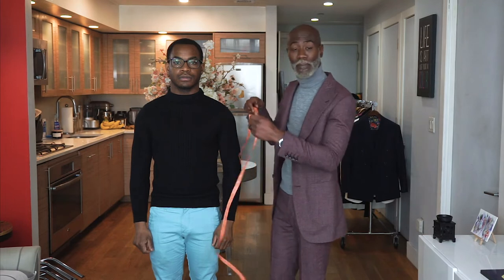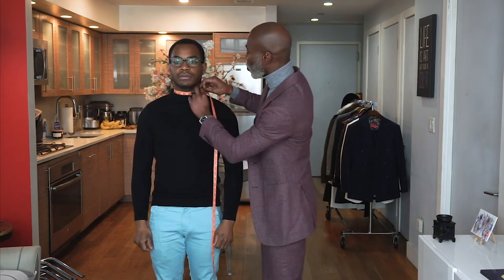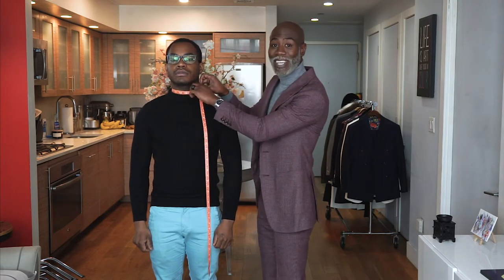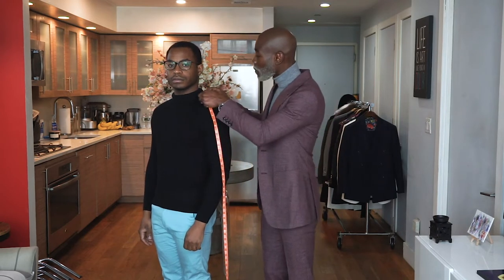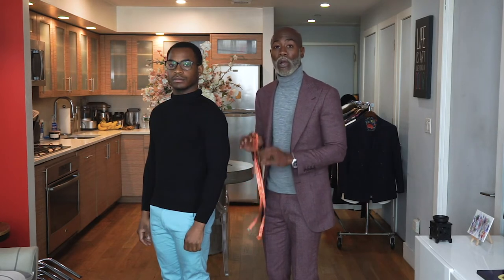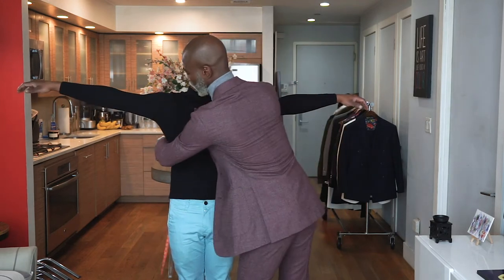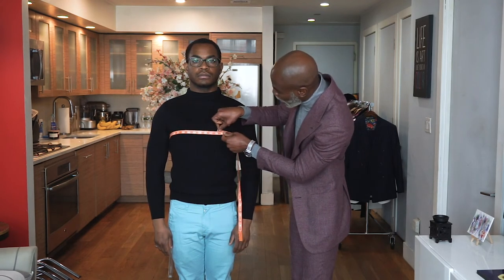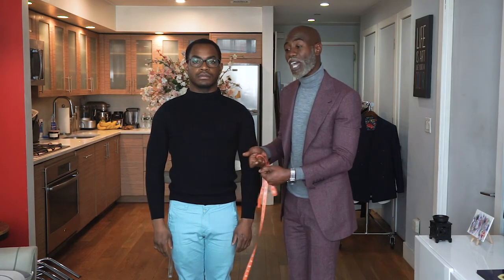5 Measurements Every Man Should Know When Shopping For Shirts And Suit Jackets!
Men's style expert and designer, The WELTHĒ Guy talks about the 5 measurements every man should know to confidently shop for dress shirts and suit jackets online and in-stores!

Video Lighting